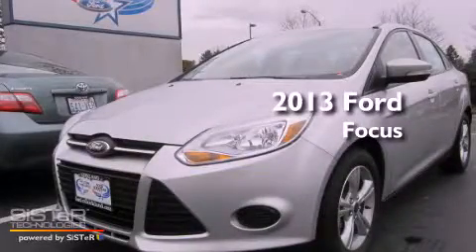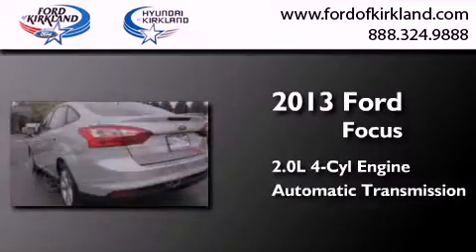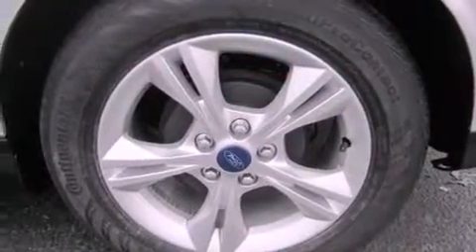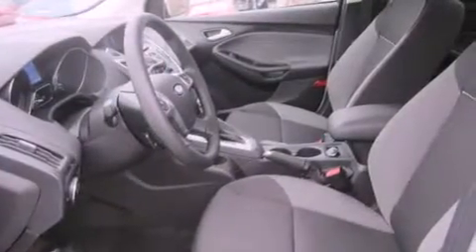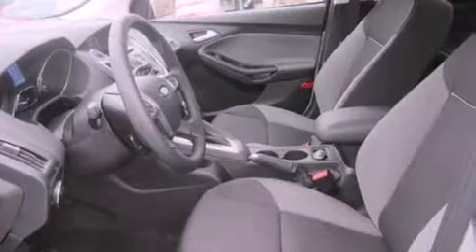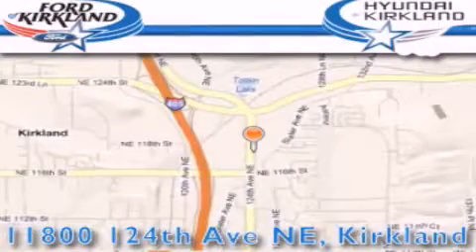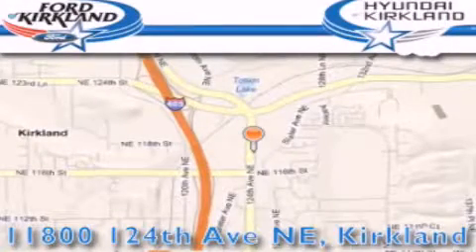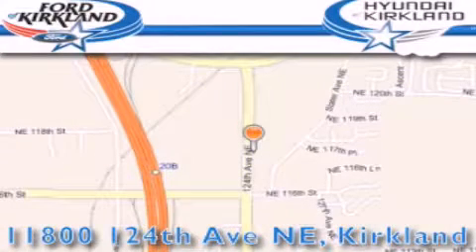2013 Ford Focus Kirkland WA 98034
Year : 2013
 Make : Ford
 Model : Focus
 Engine : 2.0L 4Cyl
 Trans . : Automatic
 Exterior : Ingot Silver
 Miles : 25
 Interior : Char Black Cloth
 Stock : 164643